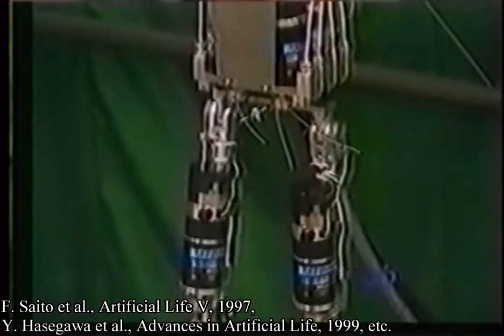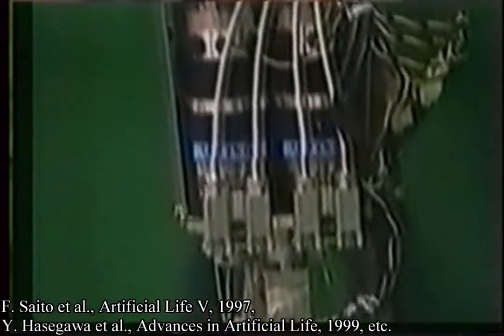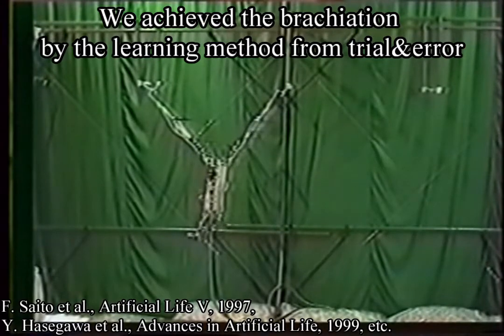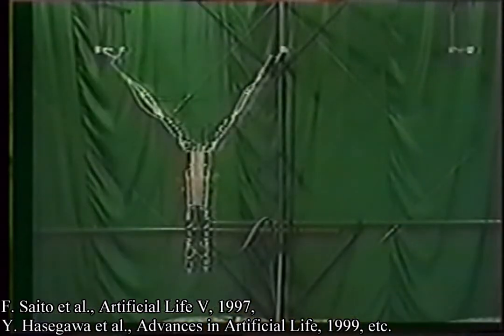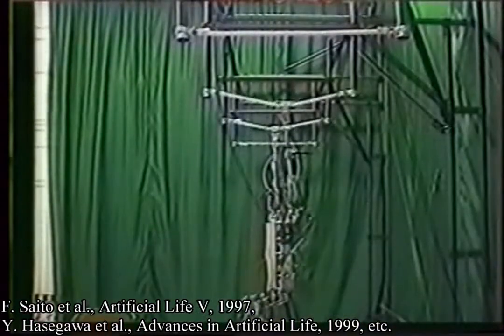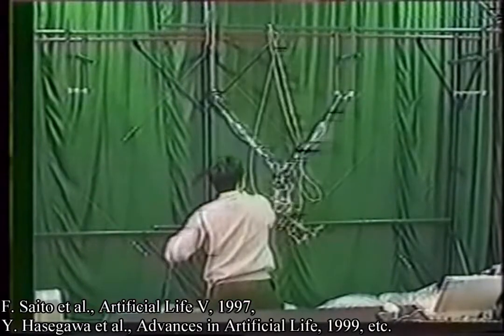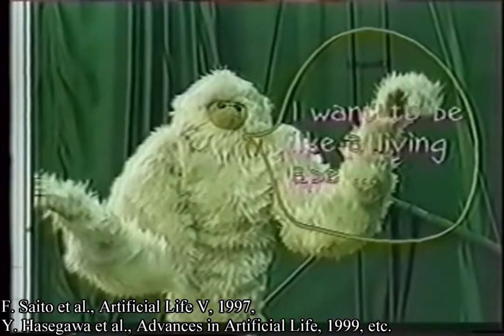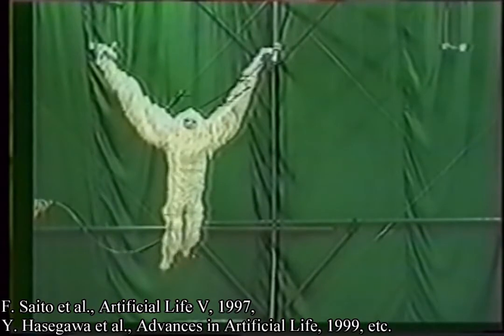Brachiation Robot: Brachiator III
The brachiation robot is a mobile robot which dynamically moves from branch to branch like a long-armed ape, swinging its body like a pendulum.
This video shows a brachiation robot called Brachiator III.
Brachiator III is the thirteen-link robot and the dimensions and joint angles of the robot were designed by simulating an actual long-armed ape, the siamang.
This video is presented through the courtesy of a co-author Prof. Toshio Fukuda (Meijo University, Nagoya University, and Beijing Institute of Technology).